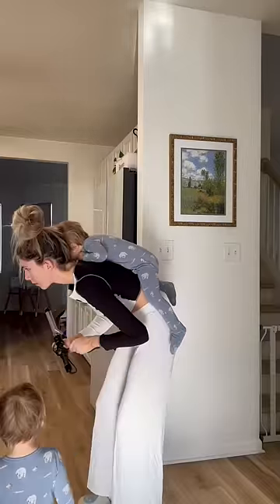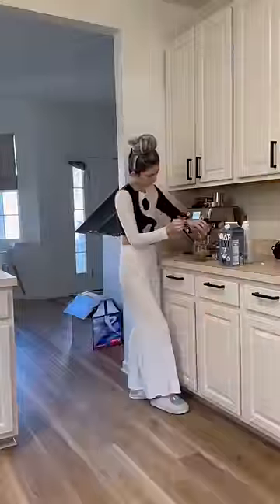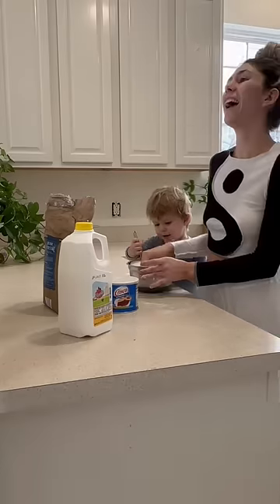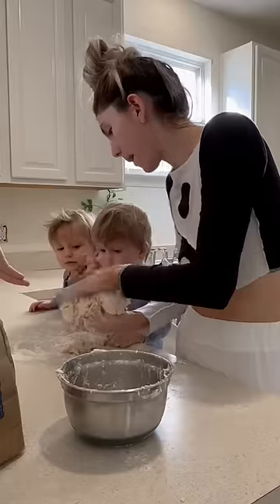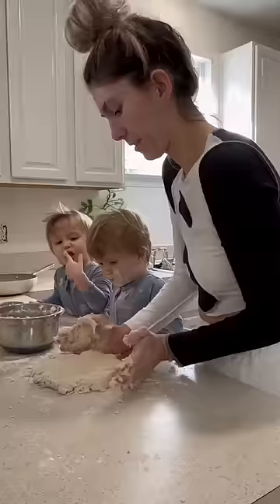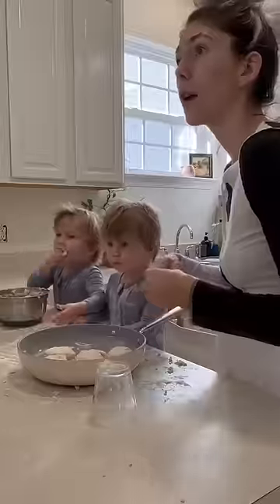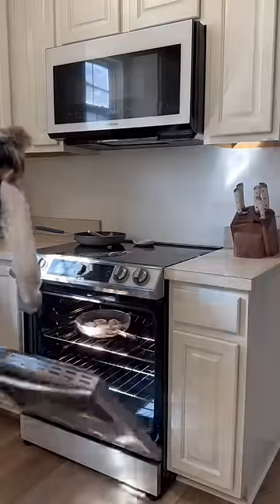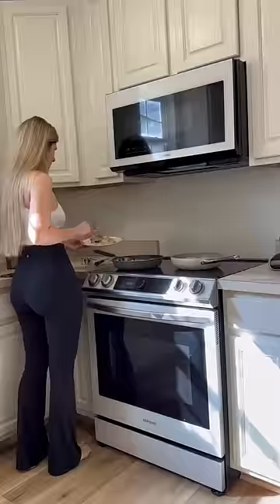family short sahm militaryfamily sisters bigsister